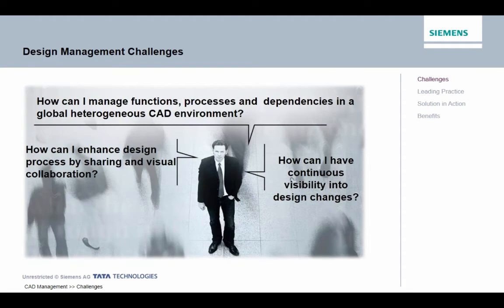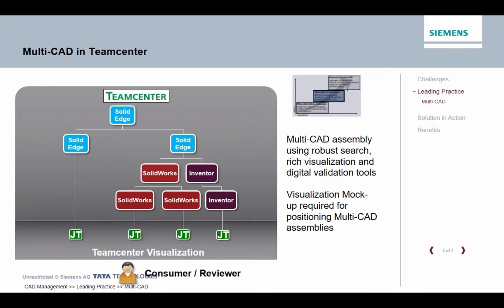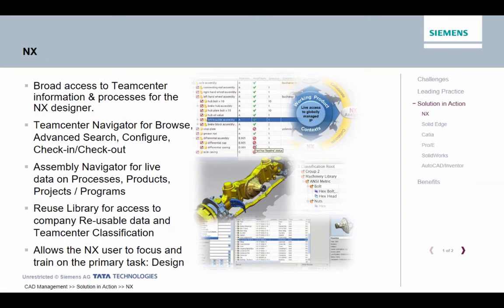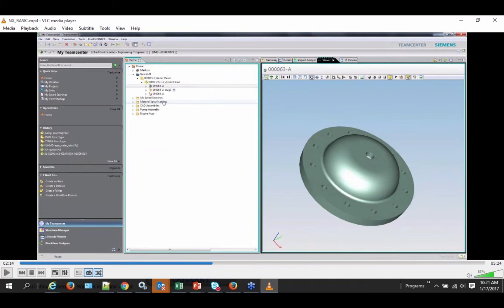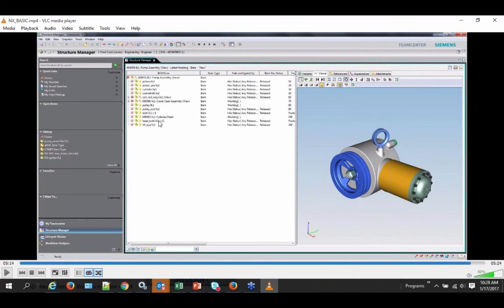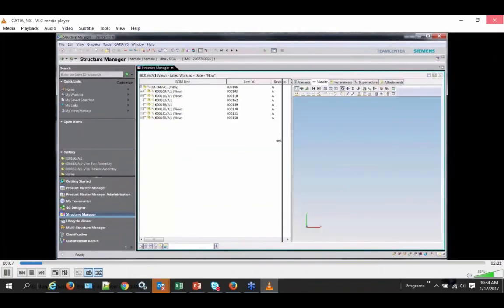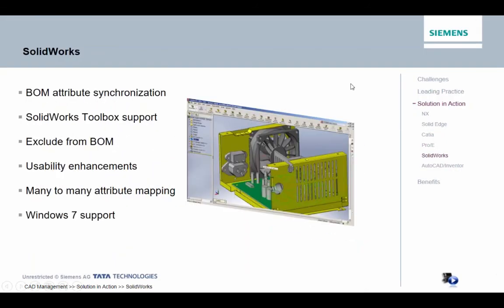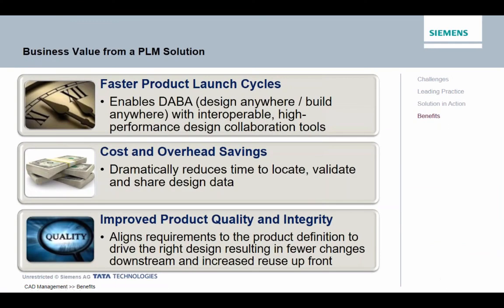1. PLM Foundations Teamcenter for Multi CAD Data Management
Teamcenter provides an integrated Mechanical Design (MCAD) environment that enables global design teams to manage MCAD tools, data, and processes regardless of the MCAD tool used. This means they can easily find, share, reuse, and validate their designs in context with the rest of the product, and share that information across the design-through-manufacturing process. This single PLM database managing multiple CAD formats helps to manage functions, processes, and dependencies in a global heterogeneous CAD environment and enhance design process through sharing and visual collaboration. Join Tata Technologies’ Teamcenter pro, Pradeep, for a full overview of Teamcenter’s multi-CAD capabilities and functions. We will leave time for Q&A at the end of the presentation